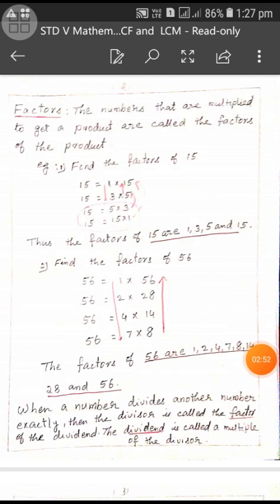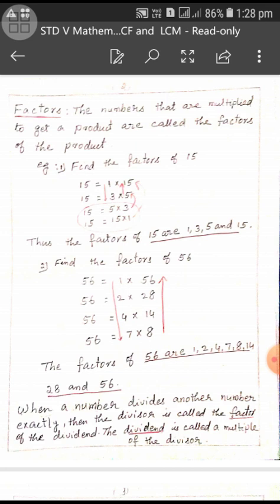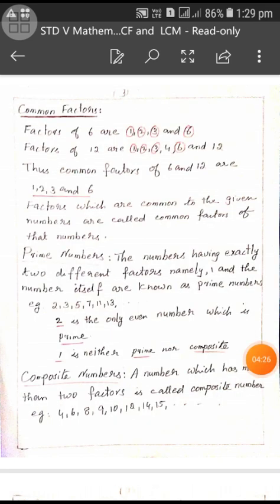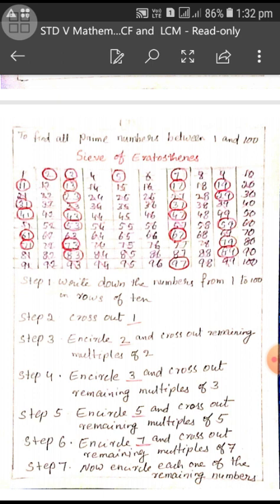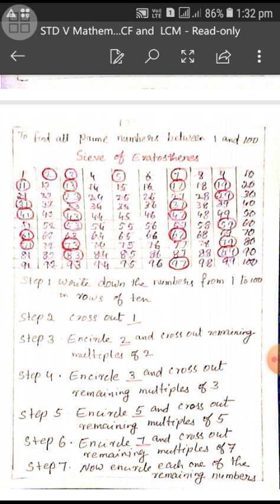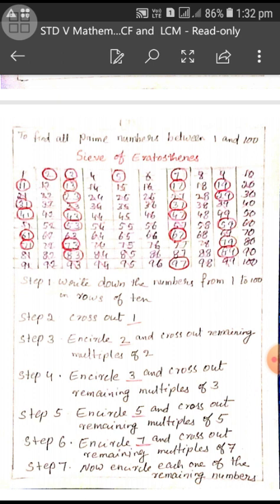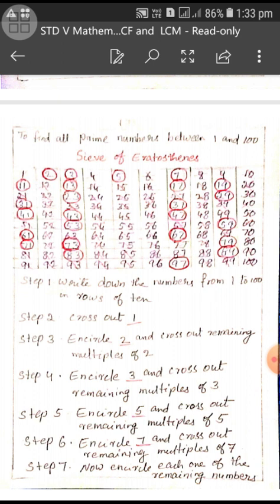Class 5 Mathematics Ch 6 HCF and LCM